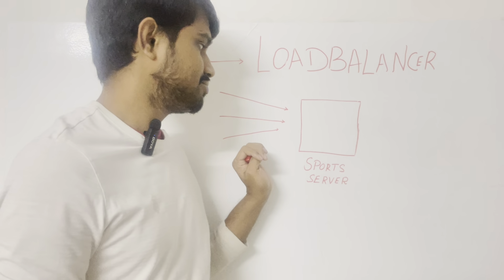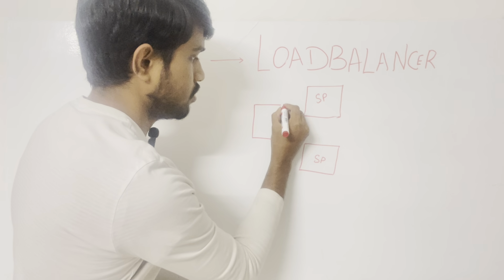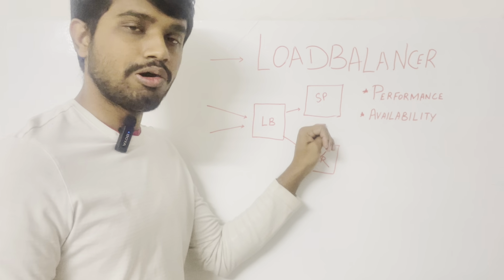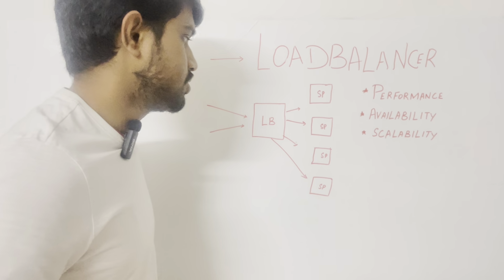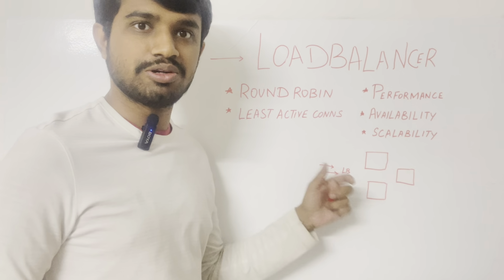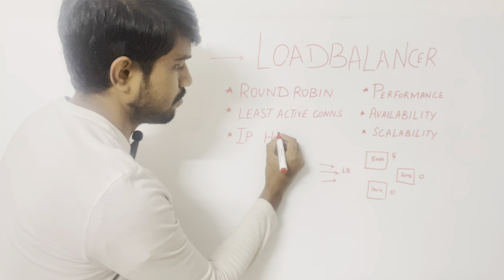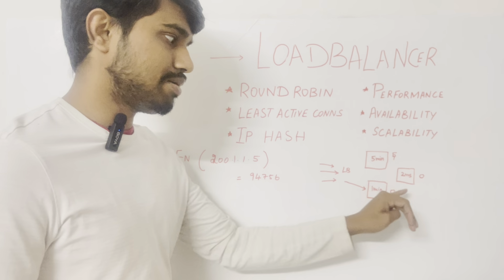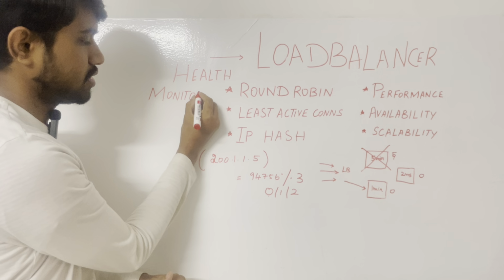Load Balancing Explained Simply (How Websites Handle Traffic)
Why can’t one server handle all the traffic for a website?
What happens when thousands of users try to connect at the same time?

In this video, we explain Load Balancing in simple, beginner-friendly terms.

You’ll learn:
🔹 What a load balancer is
🔹 Why websites need multiple servers
🔹 How load balancers distribute traffic
🔹 Common methods like Round Robin, Least Connections & IP Hash
🔹 How load balancers improve performance and availability
🔹 How they help with scaling — just “add one more server”
🔹 Why load balancers are used in almost every modern application

This video makes load balancing easy to understand using clear visuals and real-world examples.